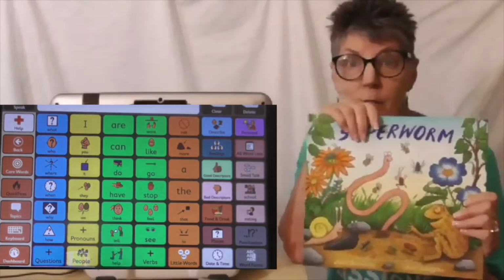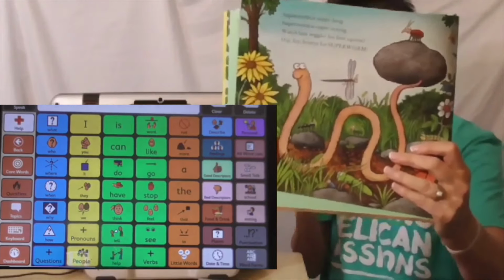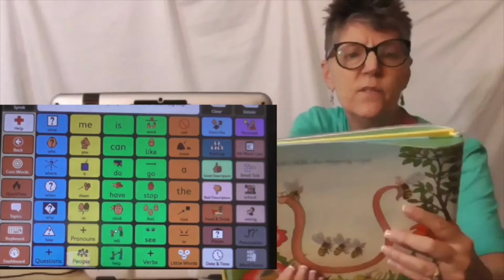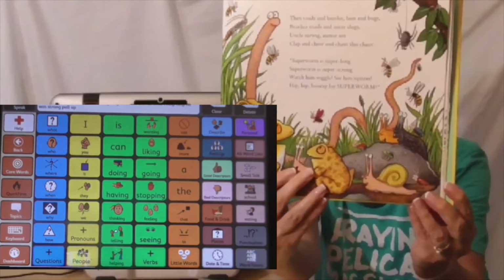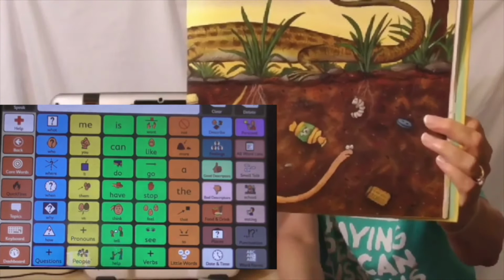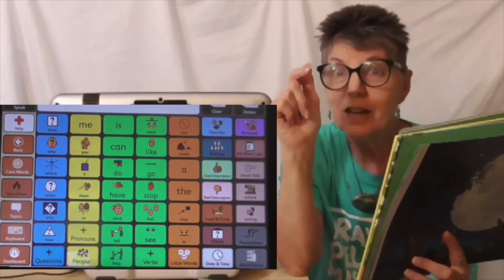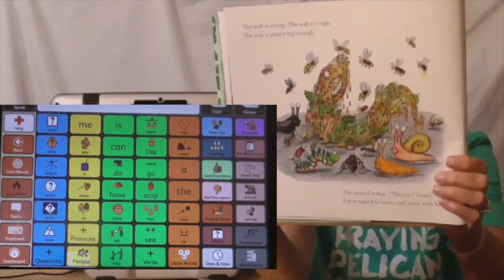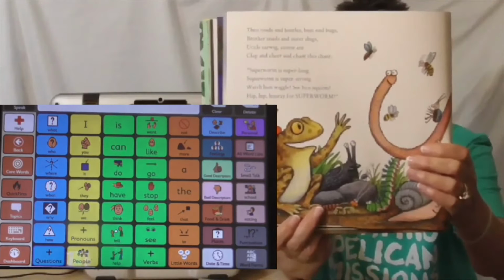Rett University Book Club: Superworm (on SnapCore)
Susan Norwell reads and models Superworm by Julia Donaldson. Join the fun!

for additional resources including Communicator 5 page set and book image!